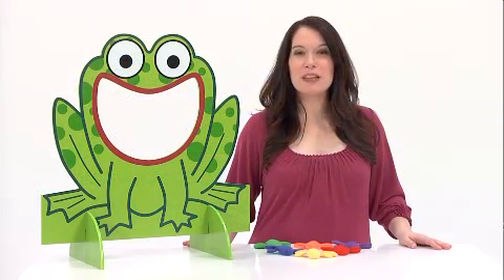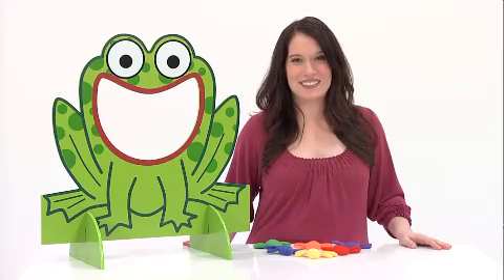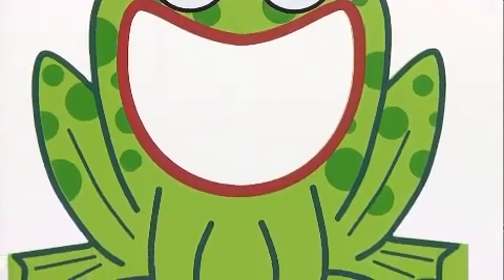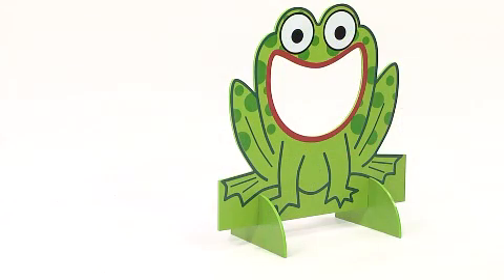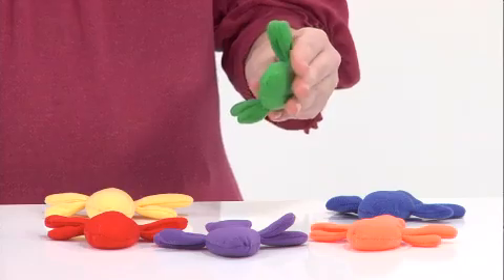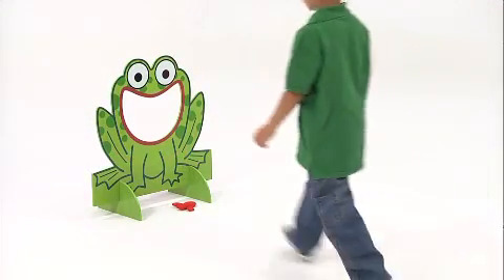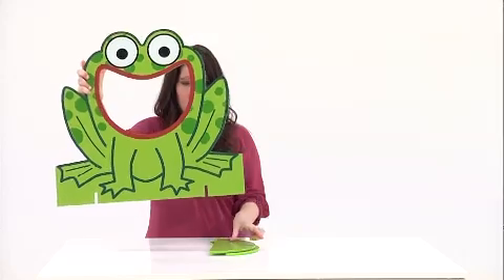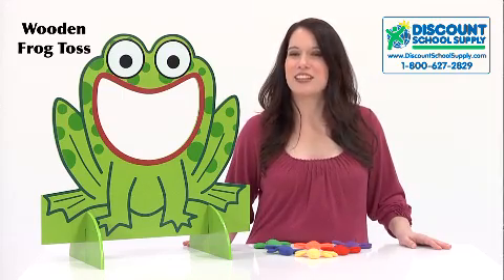Wooden Frog Toss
Children will enjoy tossing the colorful dragonfly beanbags into the hungry frog's mouth! Large opening helps little ones successfully reach target. Encourages hand-eye coordination and gross motor skills. Engages children in a healthy and fun activity while building self confidence. Builds aiming and tossing skills. Supports prevent board from tipping. High quality wooden board is brightly colored and built to last. Frog board measures 22-1/2"W x 24"H. 6 included dragonfly beanbags each measure 5"L x 4-1/2"W. Latex free.